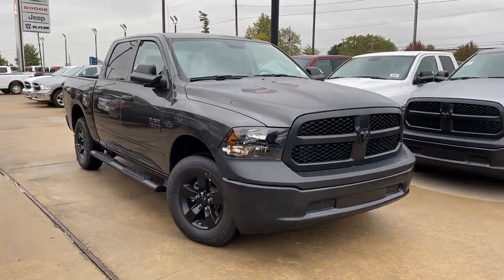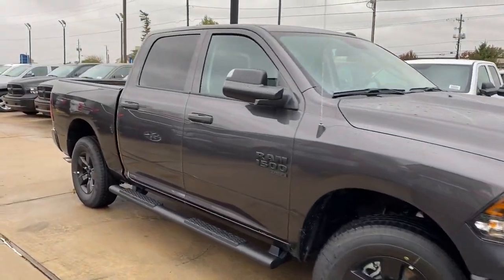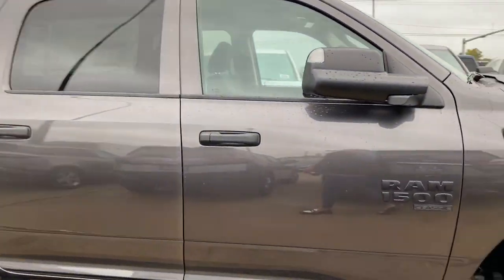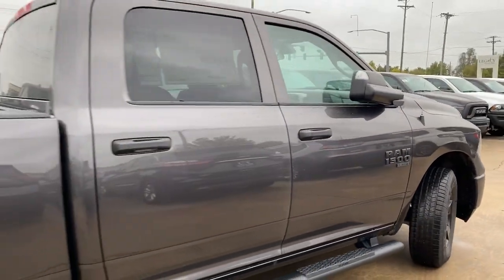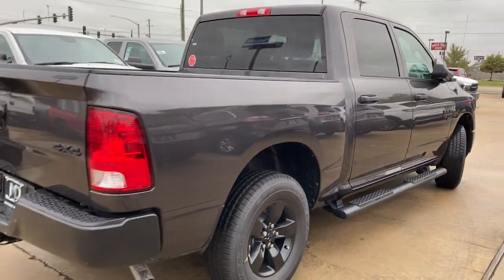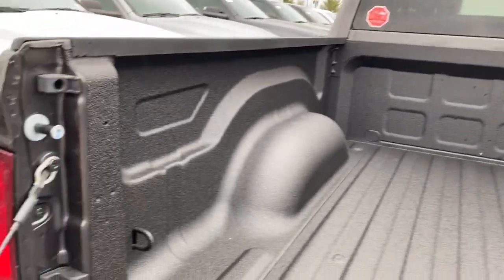2021 Ram 1500 Classic Springdale, Fayetteville, Rogers, Bentonville, AR MG705755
Granite Crystal Metallic Clearcoat New 2021 Ram 1500 Classic available in Springdale, Arkansas. Servicing the Fayetteville, Rogers, Bentonville, AR area.
2021 Ram 1500 Classic Tradesman - Stock#: MG705755 - VIN#: 3C6RR7KG3MG705755

Granite Crystal Metallic Clearcoat 2021 Ram 1500 Classic Tradesman 4WD 8-Speed Automatic 3.6L V6 24V VVTbrbrbrAll Internet Prices include maximum stack of manufacturer incentives available, including owner loyalty and subprime finance cash. Most incentives stacks include incentives that require financing. WAC as necessary. APR specials not eligible with internet pricing. McLarty Daniel Advantage and dealer accessories not included. Preowned offers are time limited and first-come first-serve; see dealer for details. McLarty Daniel Price on pre-owned vehicles requires vehicle financing through the dealership. Tax, tag & title not included and must be paid by purchaser. Listed pricing does not include dealer adds. Price includes: $1000 - Case Construction Equipment Bonus 40CM1B. Exp. 01/04/2022 $1000 - National 2021 Bonus Cash 21CMA. Exp. 11/01/2021 $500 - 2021 FIRST RESPONDER BONUS CONSUMER CASH 47CMA9. Exp. 01/04/2022 $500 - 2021 National Retail Consumer Cash 21CM1. Exp. 11/01/2021 $750 - Chrysler Capital 2021 Bonus Cash 20CM5. Exp. 11/01/2021